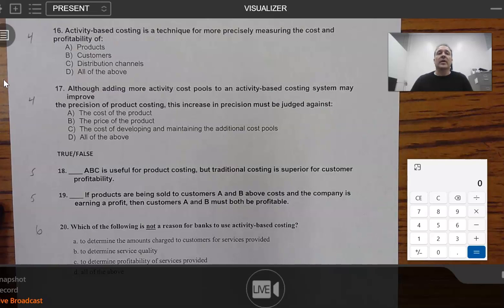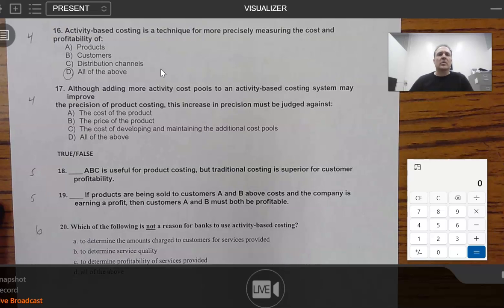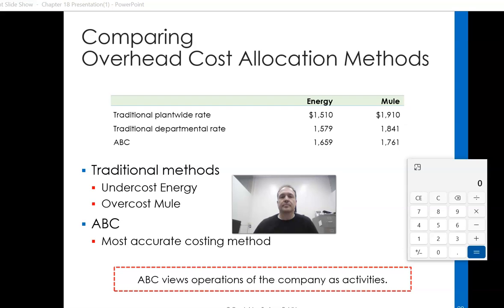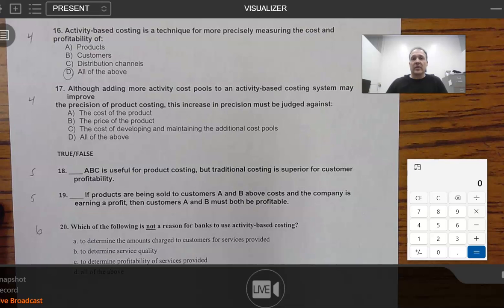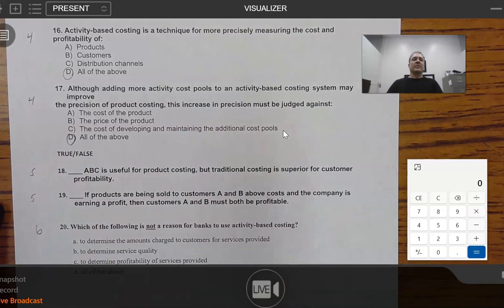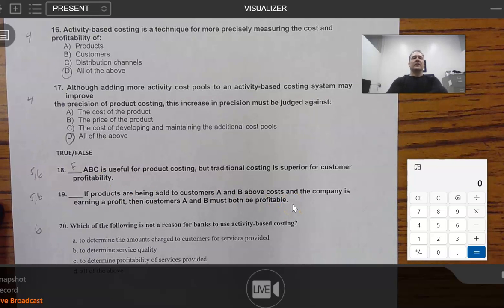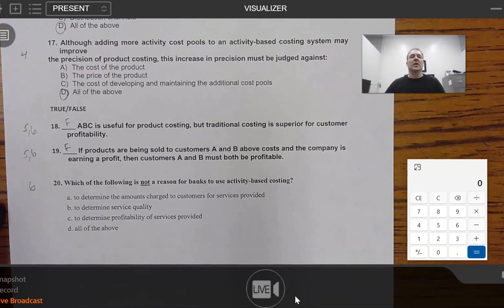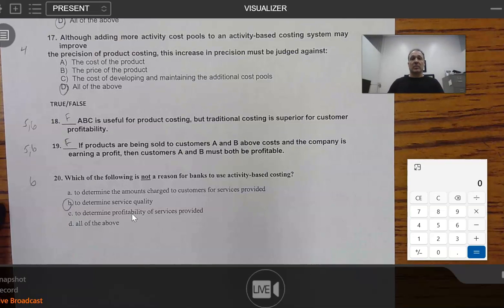Activity-Based Costing (ABC) Advantages and Disadvantages in Customer Profitability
Views ABC from the perspective as the "customer" as the cost object.